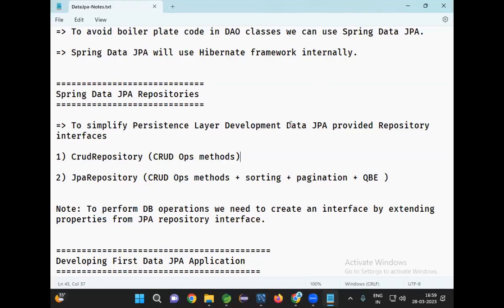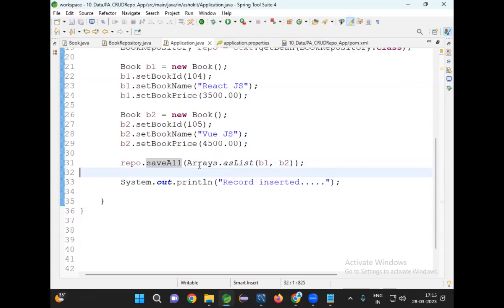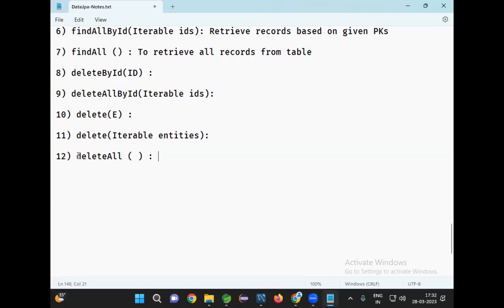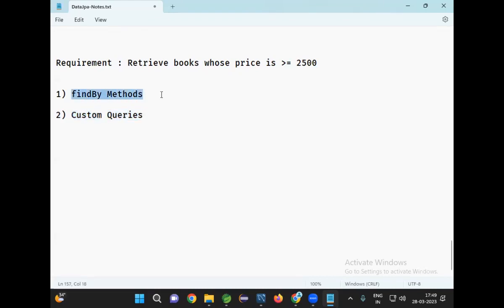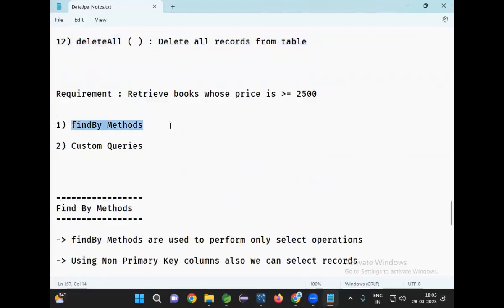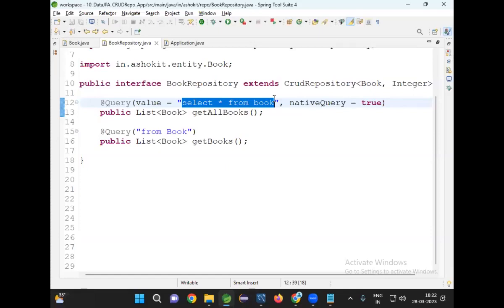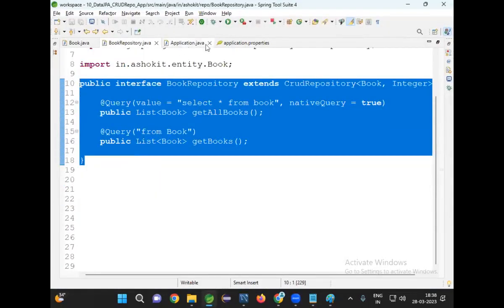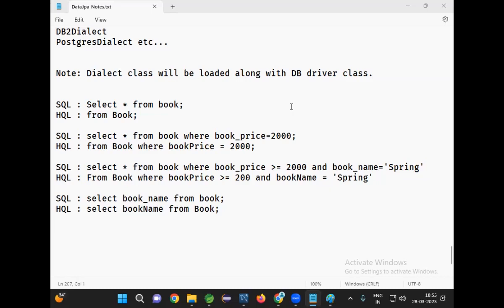Session 17 | SPRING | ITWORLD